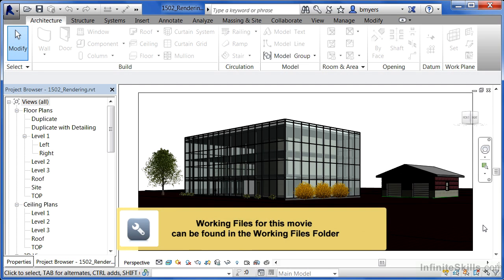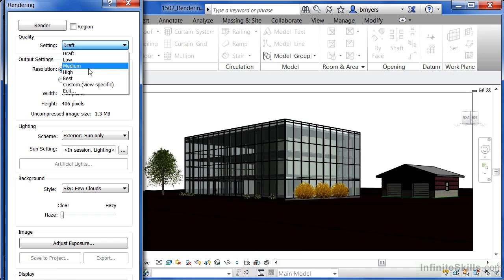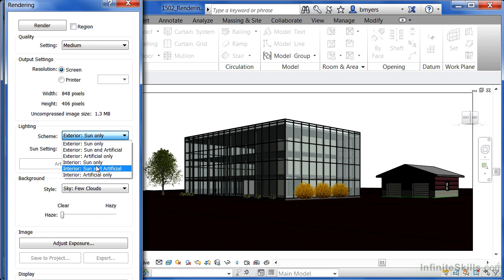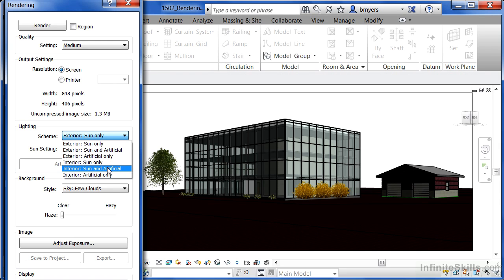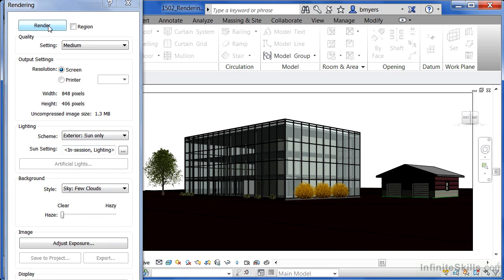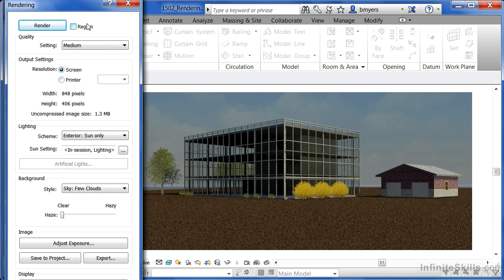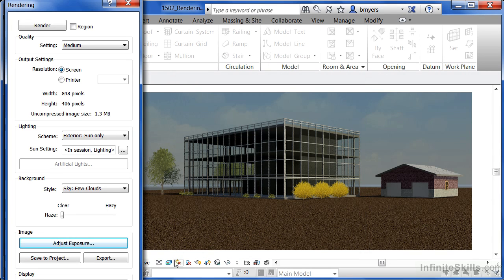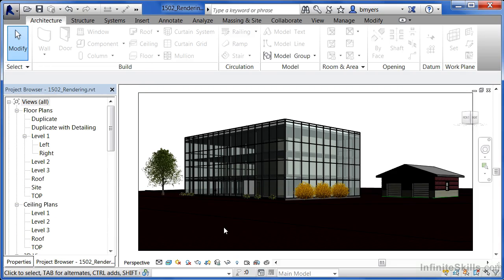REVIT TUTORIAL | Lesson 15.2 Rendering